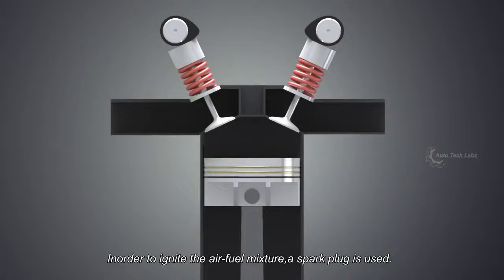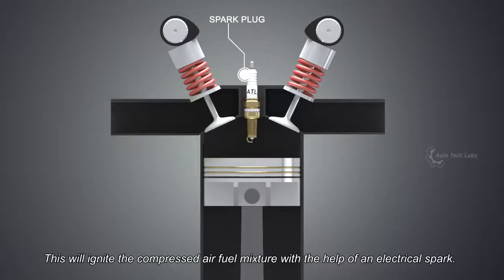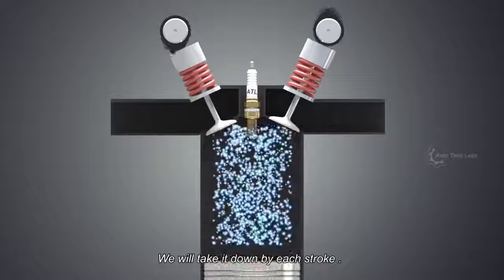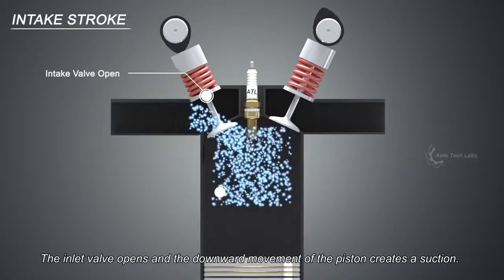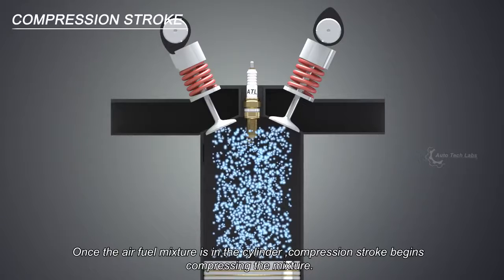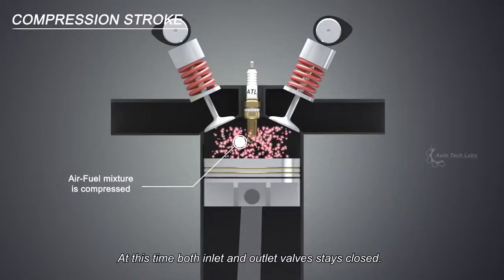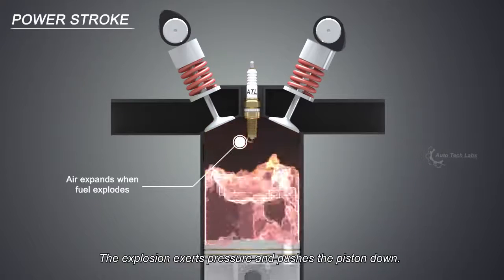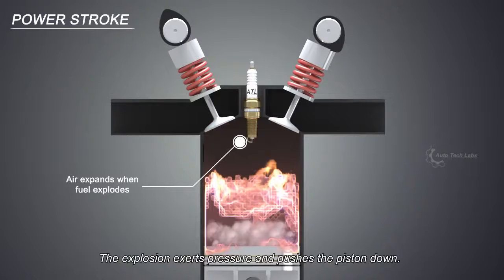THERMO How Car Engine Works k